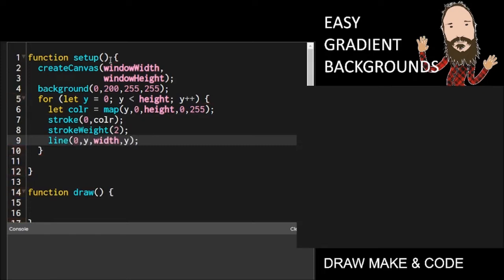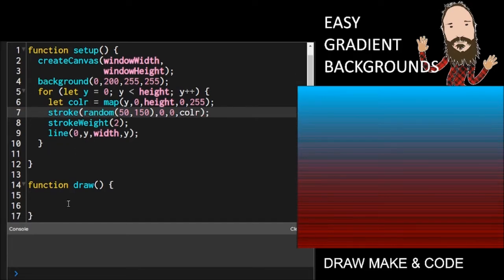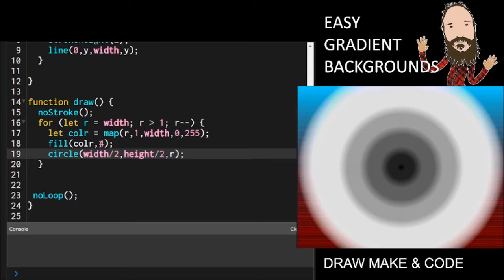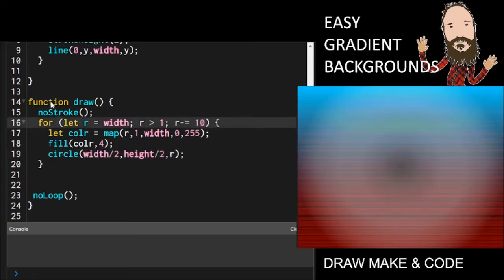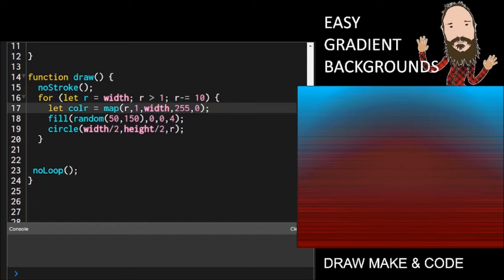Gradient Backgrounds Add to Your Generative Art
Sometimes, an awesome presentation requires an awesome stage.  Stage your artwork using backgrounds.  Adding a few simple procedures can make a huge difference in the "appearance of value" of your work.  In this video, I offer examples and demonstrate a few variations with some easy changes to the code.  Experiment with different variations; add more simple procedures to make different textures.  When your art is presented on a colorful, textured stage, it will really pop!